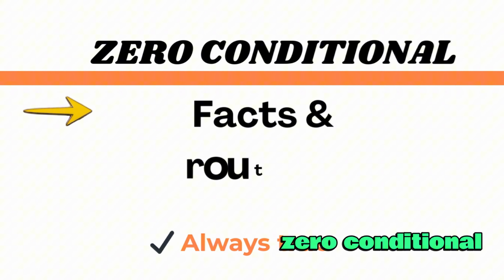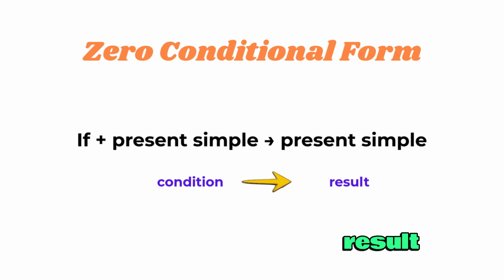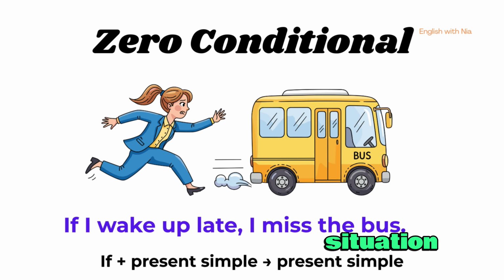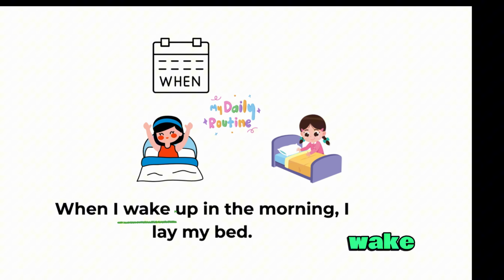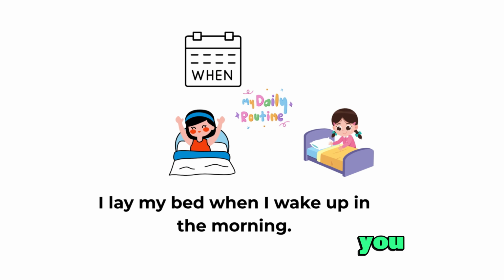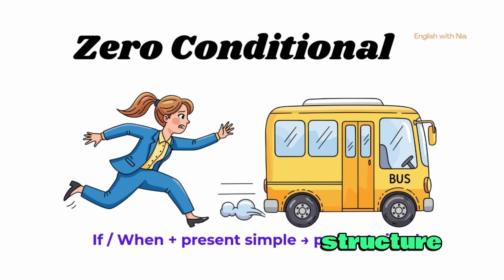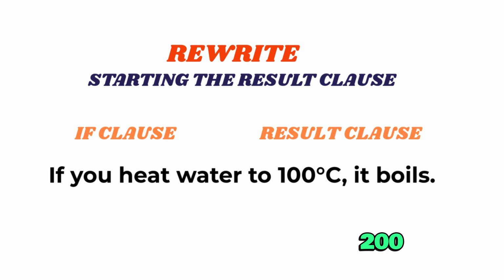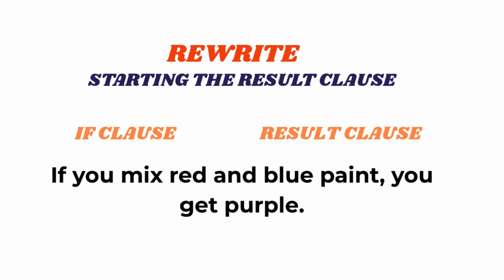How to use the Zero Conditional in English Language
In this lesson, you’ll learn the zero conditional in English grammar, used to describe scientific facts, general truths, and habits.
We break down the structure if + present simple, present simple with clear examples for easy understanding.

Ideal for English learners and exam preparation.